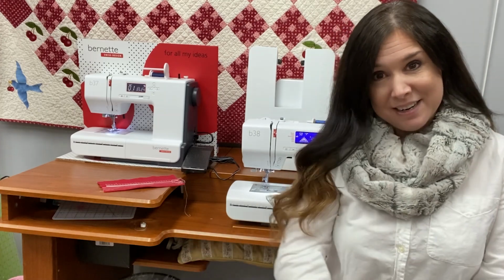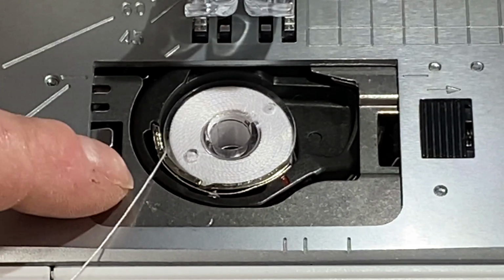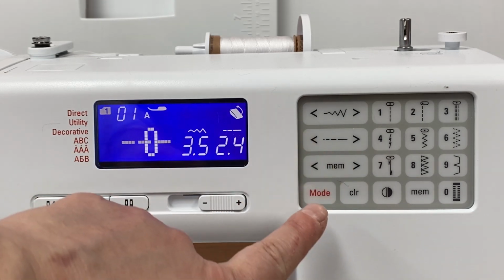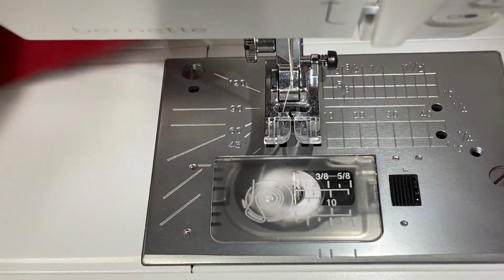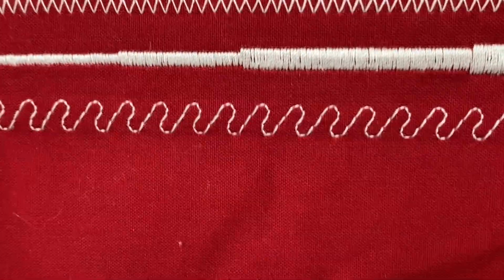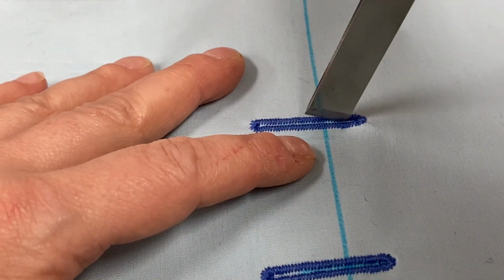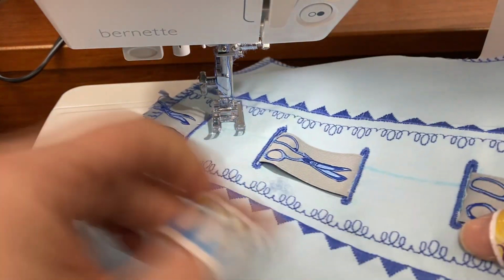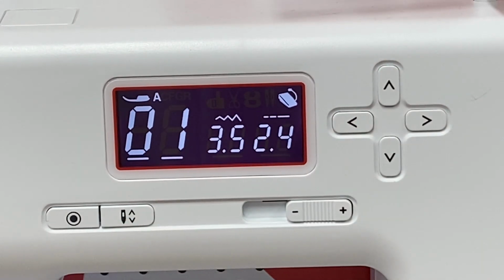Learn how to Use the bernette 37 and b 38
Gayle from BERNINA shows you how to use the bernette 37 and 38 machines. bernettes are made for BERNINA and are a nice economical alternative to their premium counterparts, BERNINAs.

You will learn how to wind a bobbin, thread it, use the needle threader, select a stitch, make uniform buttonholes and cut them, plus mirror a decorative stitch. Finally you will learn how to clean it out!